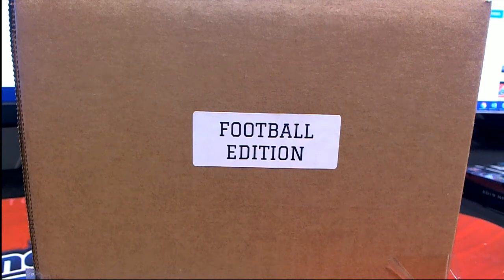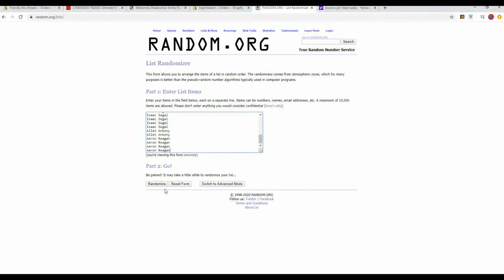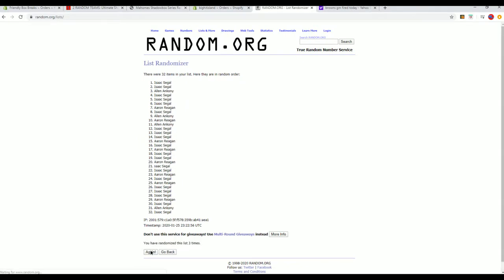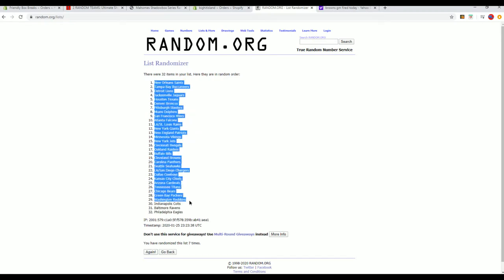Ultimate Showcase Starting Lineup Football series 1 ID FBSLUSHOWCASE305